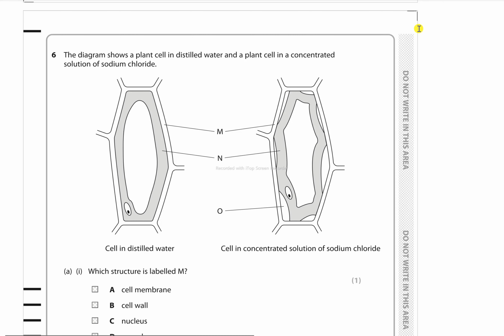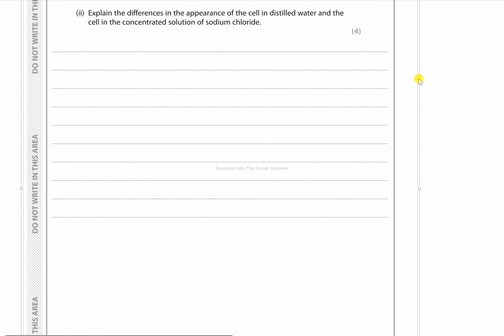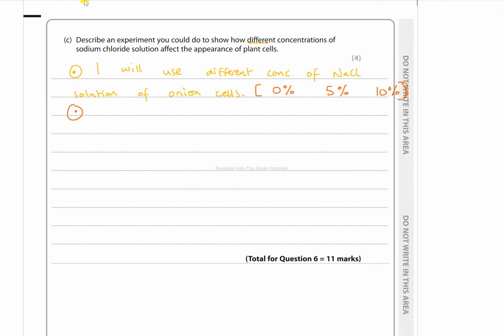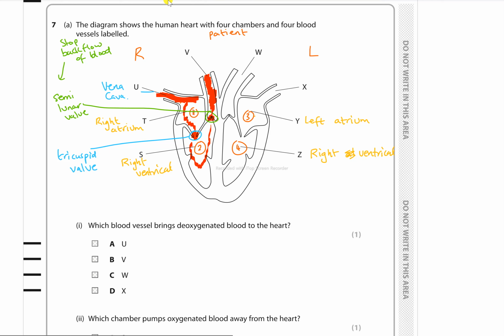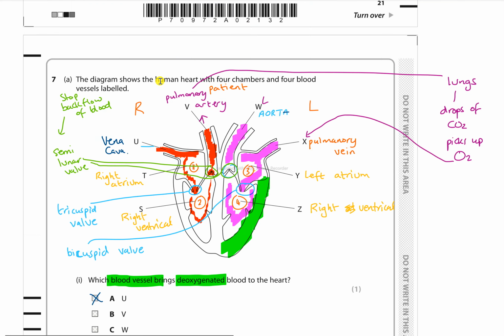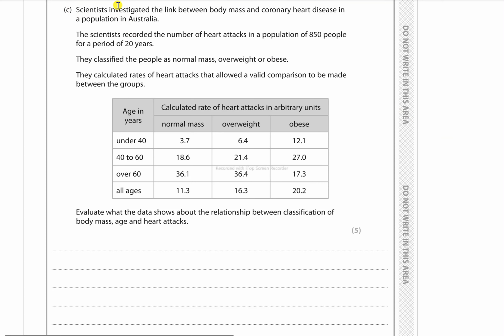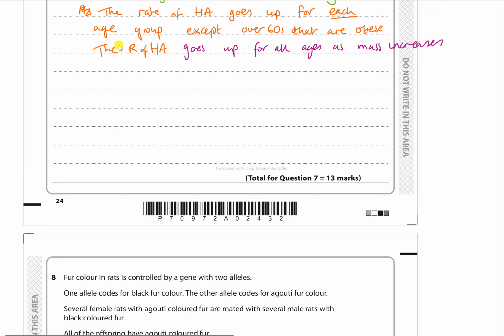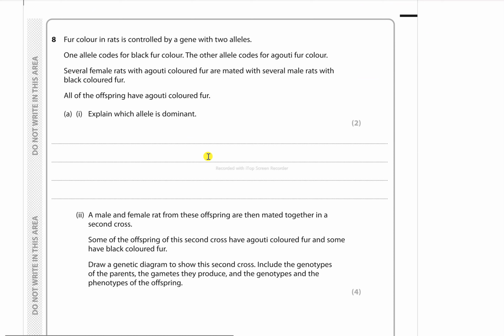Q6 Q7 Jun 2023 Paper B1